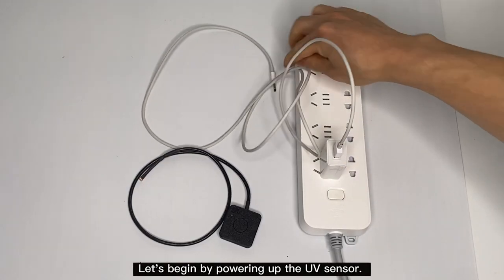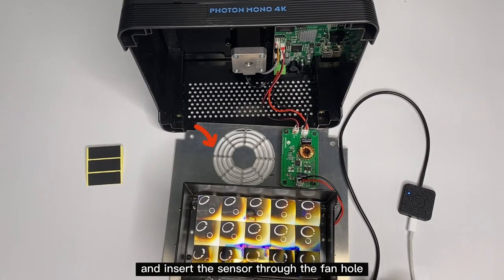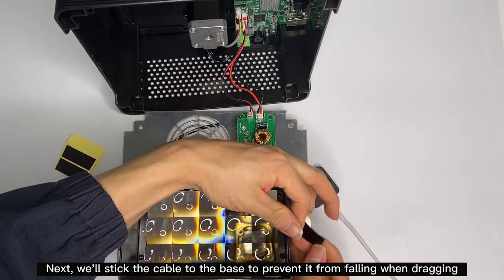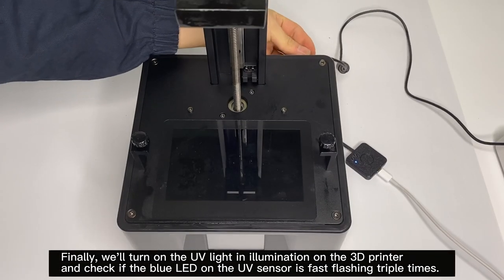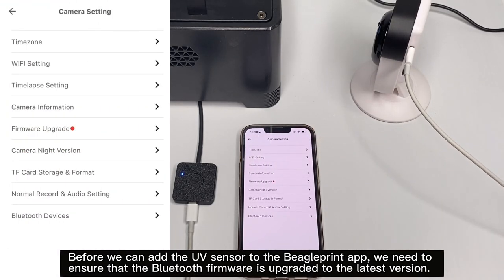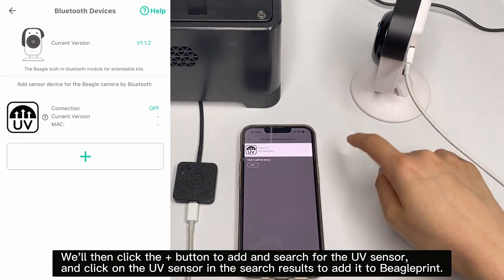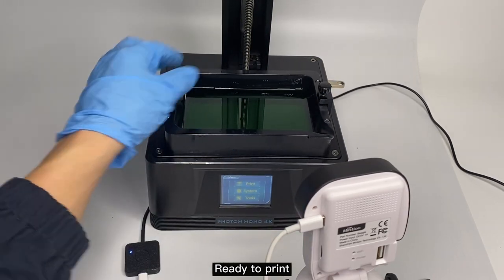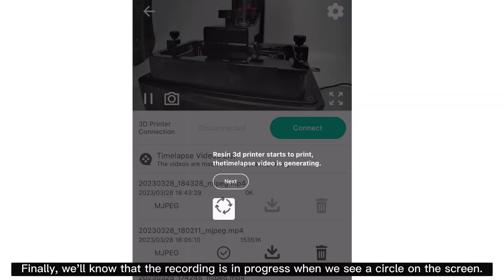Mintion UV Sensor Unbox Video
Mintion UV Sensor for Resin Printer Timelapse Video

The Beagle UV Time-lapse Video Mode is a specialized feature catering to resin 3D printing. For more detail, please reach this link to check

Beagle Camera Firmware: Beagle_1.1.9 or above
Beagleprint App: V1.3.2 or above
Bluetooth Firmware: V1.1.2 or above

Amazon for CA

Amazon  for the USA

3D Printer Tools Kit